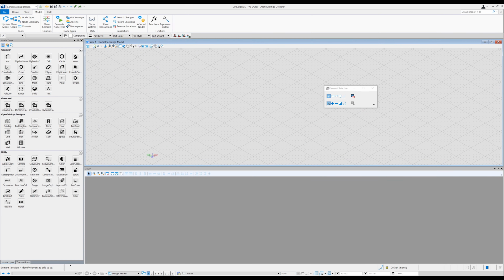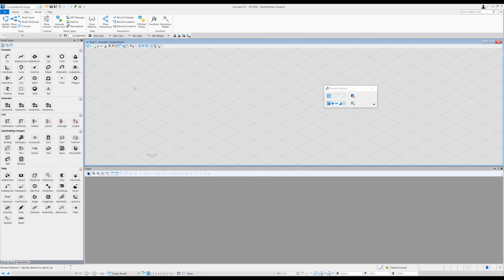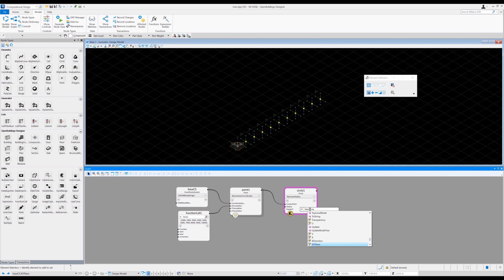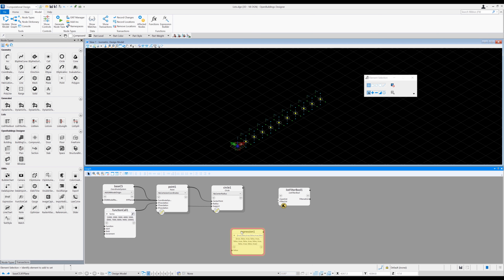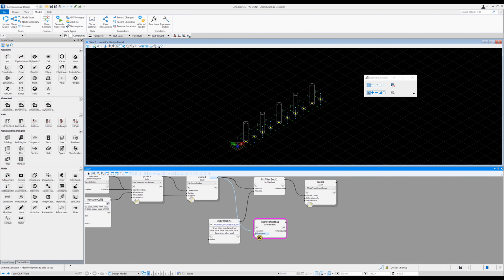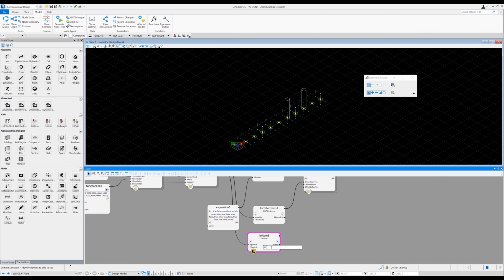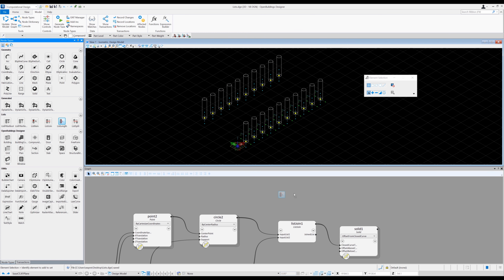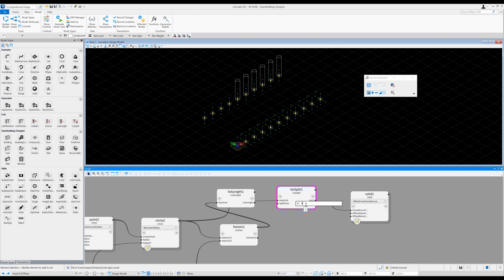Custom ListNodes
In this video we will run through 6 custom list nodes generated to help new users take control of lists.

Wayne